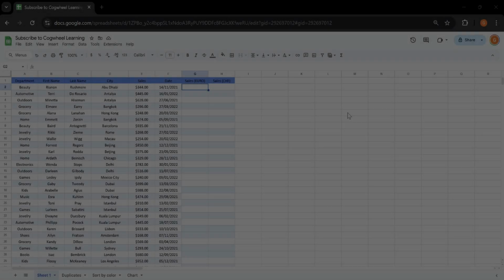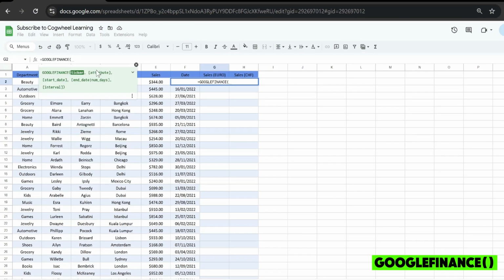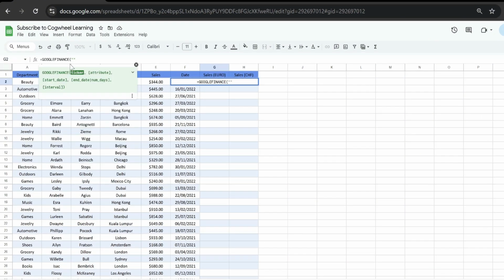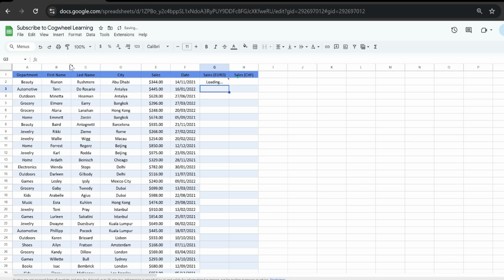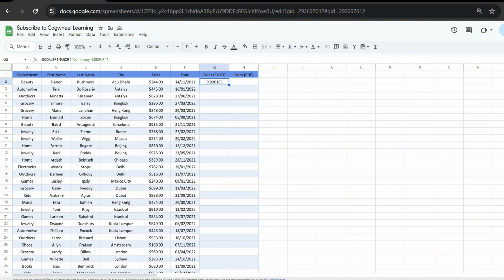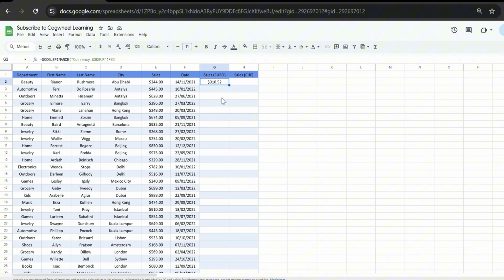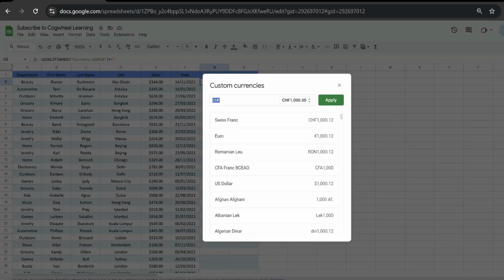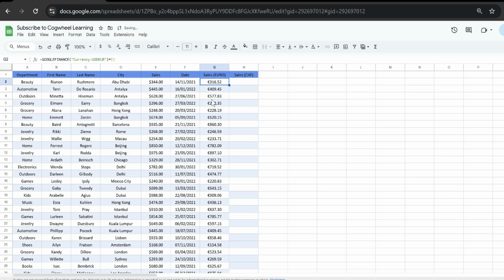Google Sheets: How to Handle Currency Conversion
Need to convert currencies in Google Sheets?

In this tutorial, I'll show you how to easily set up real-time currency conversion using Google Sheets functions like GOOGLEFINANCE, as a method for manual exchange rates.

Whether you're managing budgets, tracking international sales, or just curious about exchange rates, this step-by-step guide will help you streamline the process.

📌 What You’ll Learn:
✔ How to use GOOGLEFINANCE for live exchange rates
✔ Setting up automatic currency conversion formulas
✔ Formatting currencies for better readability

Timestamps:
⏰ 00:00 - Intro
📊 00:09 - Use GOOGLEFINANCE fn
📊 00:51 - Format currency
✅ 01:11 - Conclusion